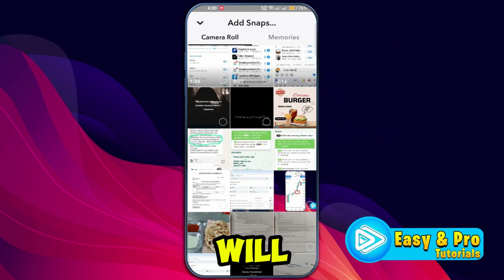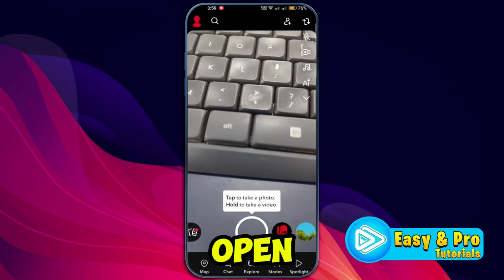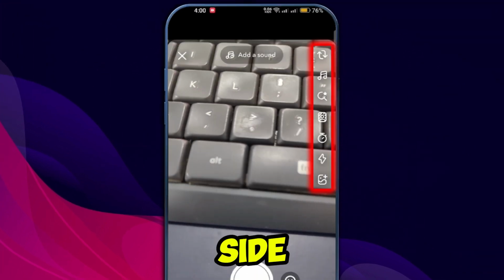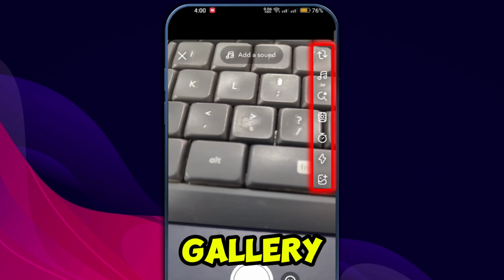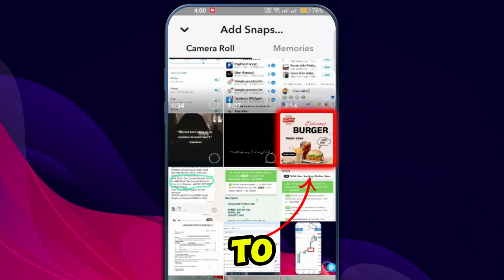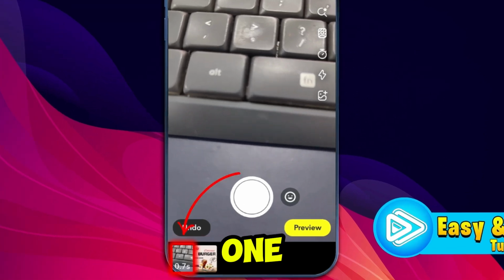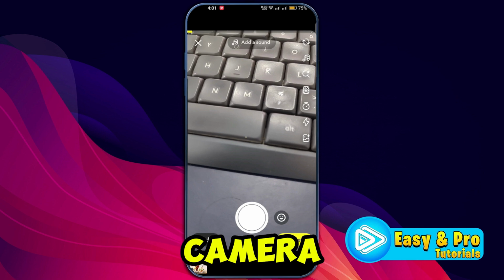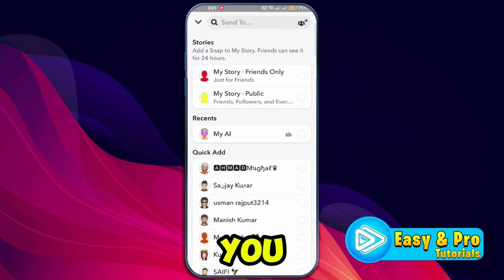How To Send Snaps from Camera Roll as a Normal Snap (2025 Updated Way)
In this Tutorial you'll learn How To Send Snaps from Camera Roll as a Normal Snap in 2025.
Want to send snaps from your camera roll as a normal snap on Snapchat? This quick guide will show you how! Whether you're using Android or iOS, you can easily share your saved photos as if they're live snaps. By following simple steps, you can trick Snapchat into sending pictures from your camera roll as regular snaps, giving your friends the same notification and experience they would get from a live snap.

By The End Of This Tutorial, You'll Have a Fully Known By How To Send Snaps from Camera Roll as a Normal Snap